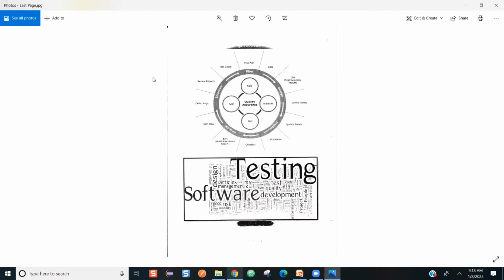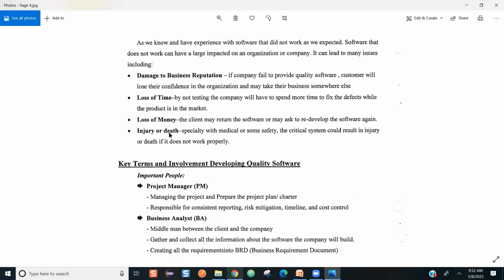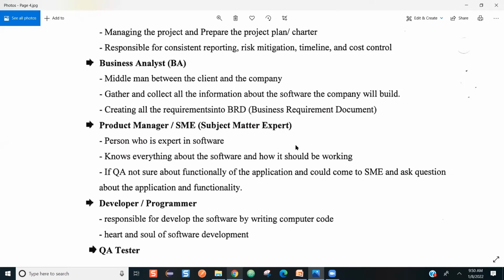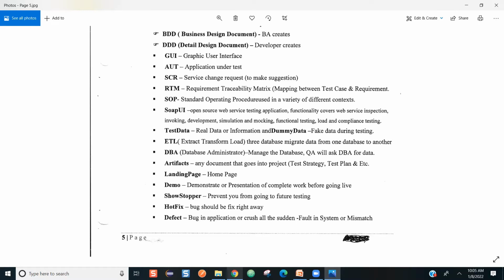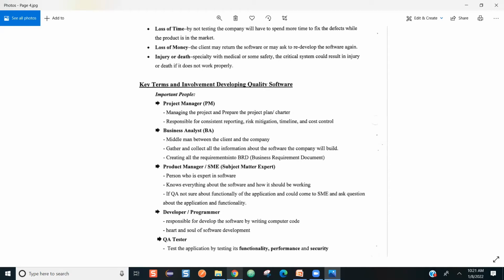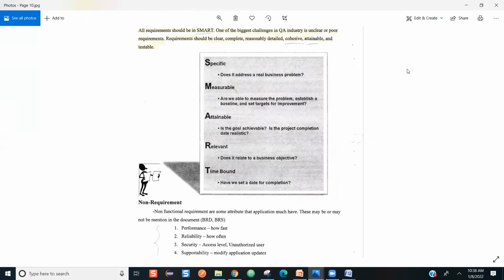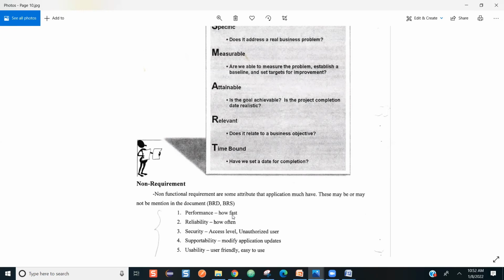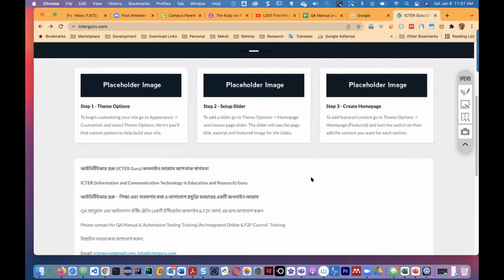L003 Introduction to Software Development and Quality Assurance